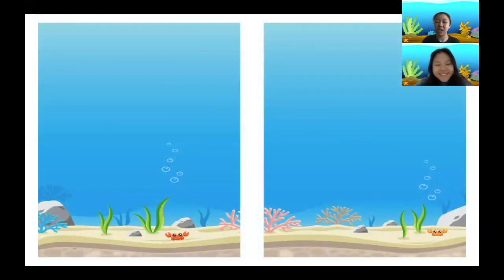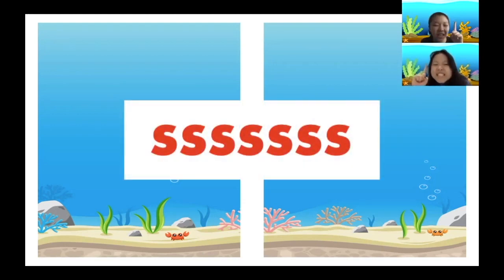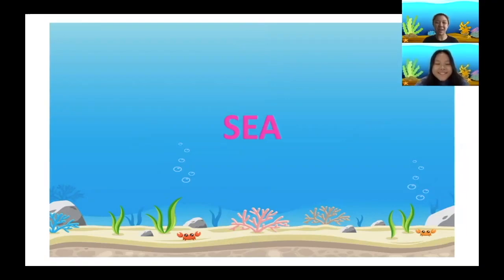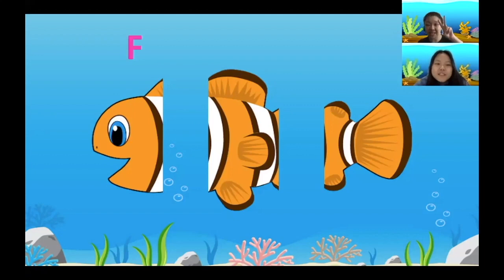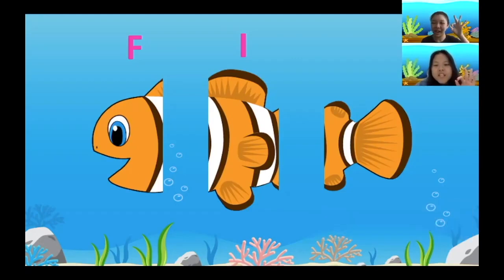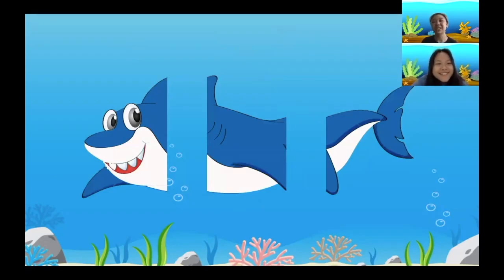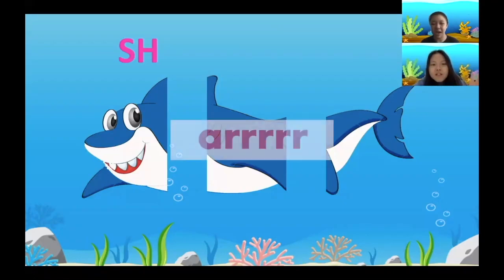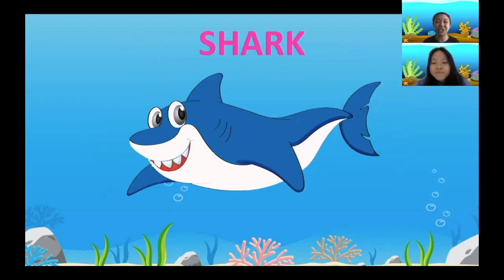Under The Sea (Sounds in Words) - The Playroom@USYD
Let's talk about the sea and animals that live underwater!
Objectives:
- Sound segmentation - splitting speech sounds in ‘sea’ words - sea, fish, shark (sh-ar-k)

If you’re interested in joining in for a live session with The Playroom@USYD

For more information about the Communication Disorders and Research Clinic (CDTRC)